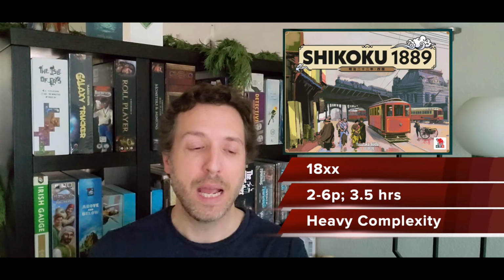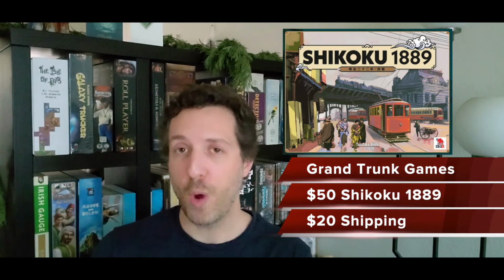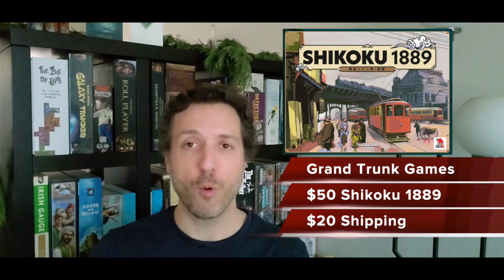The Kickstarter Weekly, December 27th - January 2nd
Timestamps
00:00​​​​​​​  -  Intro

6 Played Games
00:47  -  Alma Mater
07:29  -  Brew
10:08  -  In Too Deep
15:52  -  Roll Player Adventures
26:10  -  Wildlands
31:01  -  Unmatched: Cobble & Fog with Unmatched: Bruce Lee

1 Currently-Running Kickstarter (funding period December 27th - January 2nd)
35:10 - Shikoku 1889 (funds 1/1);

No Backed Games

3 Acquired Games
39:54  -  Arkwright: The Card Game
40:41  -  The Defence of Procyon III
43:00  -  Townsfolk Tussle

45:47  -  What's Coming
53:26  -  Outro